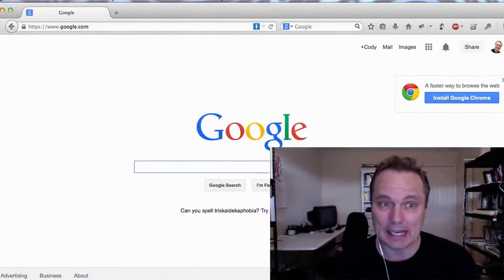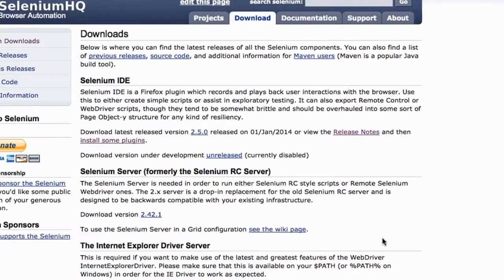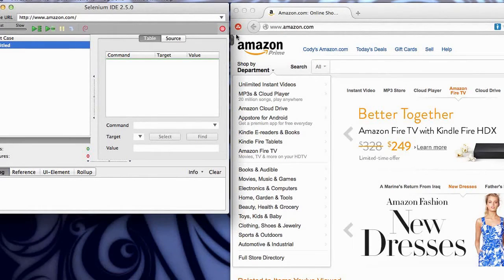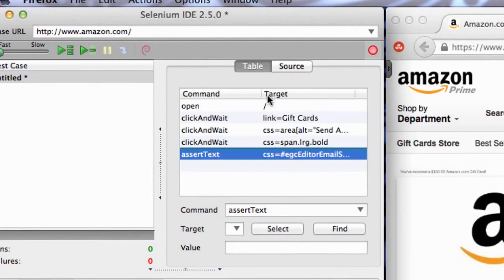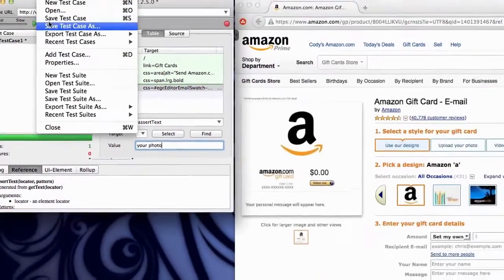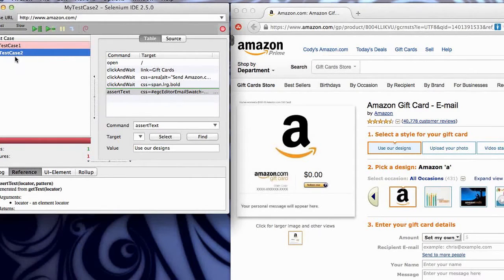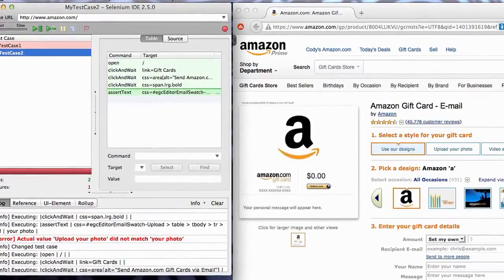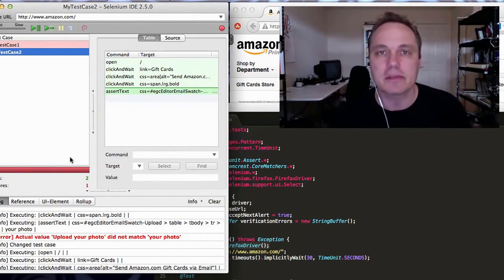Automated Web Testing With Selenium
The video provides a quick demonstration of the Selenium for automated web testing.